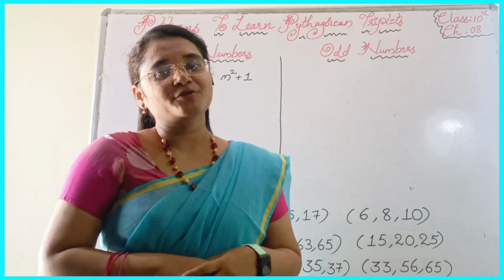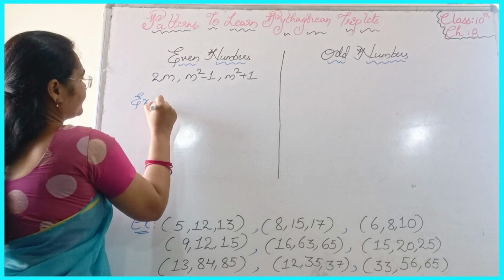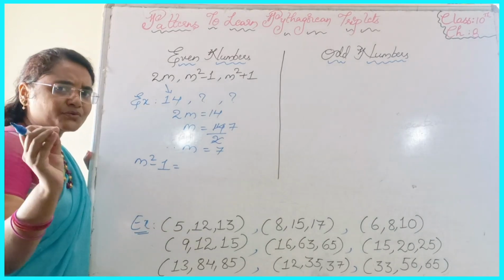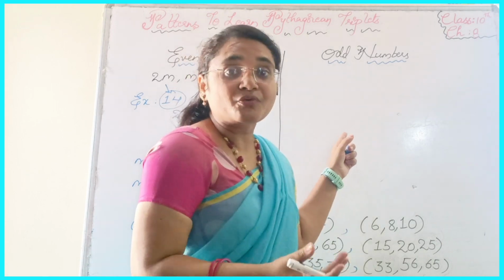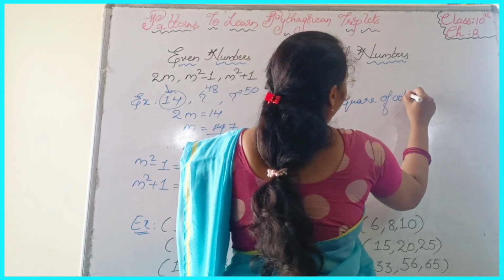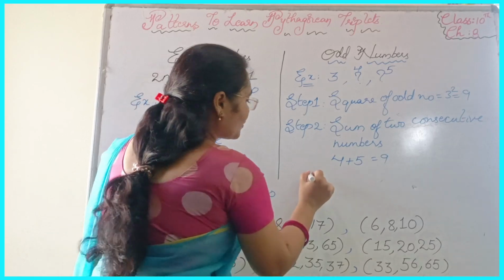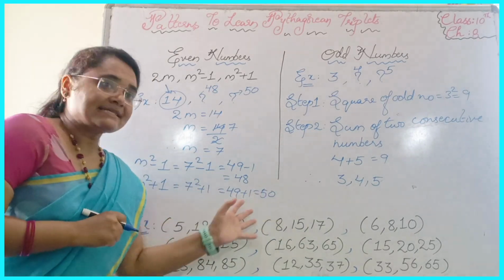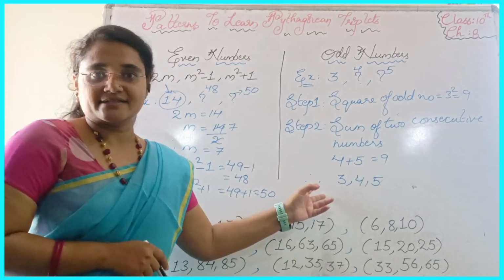Patterns to learn Pythagorean Triplets,CBSE, Telangana ,Ap board,D.sc(@making maths easy)